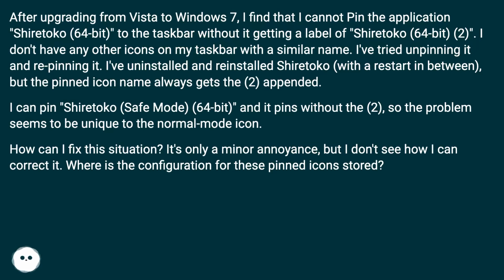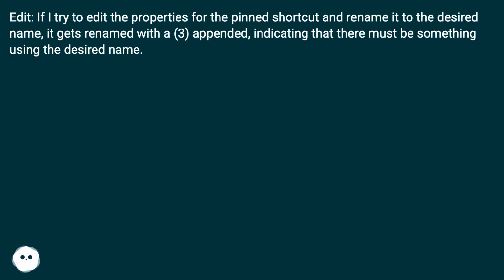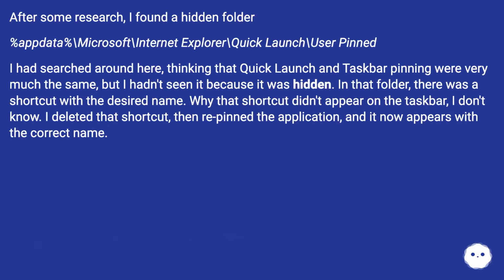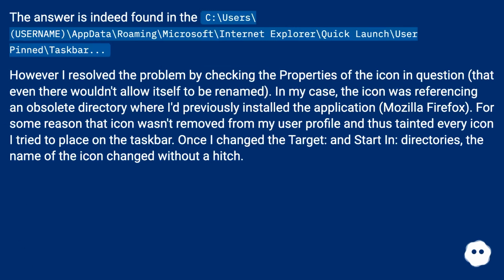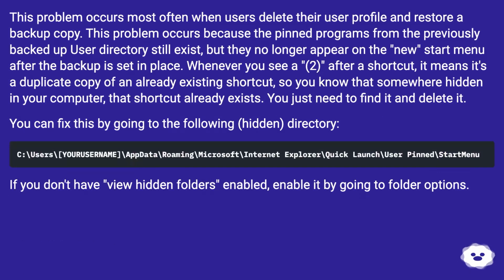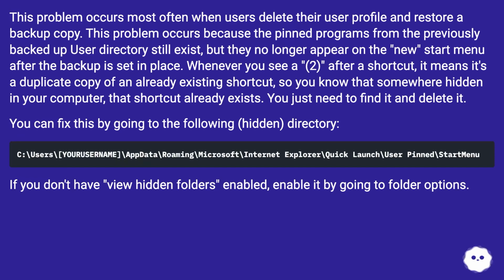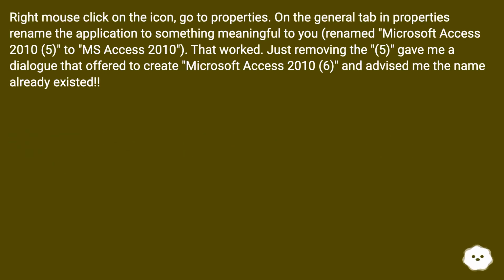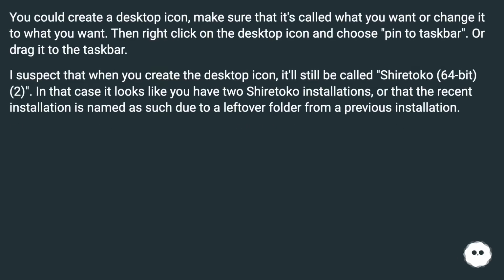Pin to taskbar icon gets (2) appended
Chapters
00:00 Pin To Taskbar Icon Gets (2) Appended
00:49 Accepted Answer Score 21
01:23 Answer 2 Score 2
02:04 Answer 3 Score 1
02:59 Answer 4 Score 1
03:27 Answer 5 Score 0
03:58 Thank you